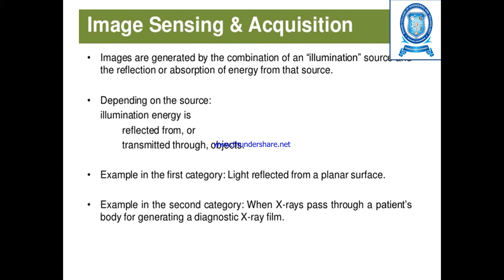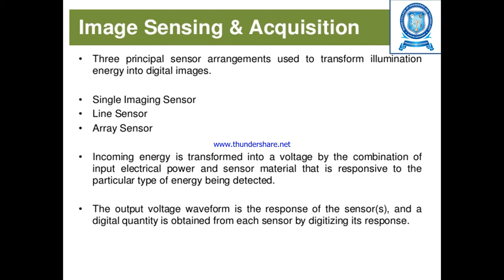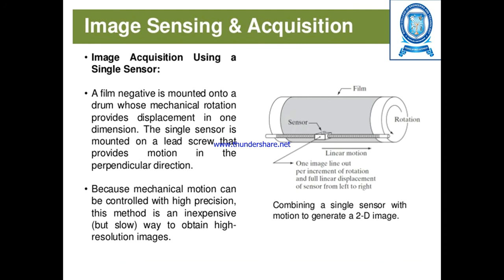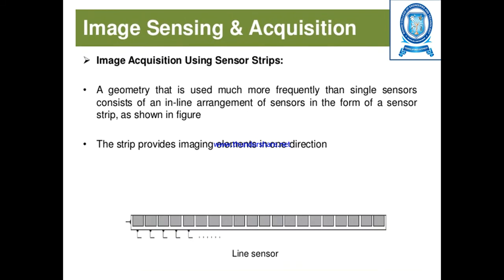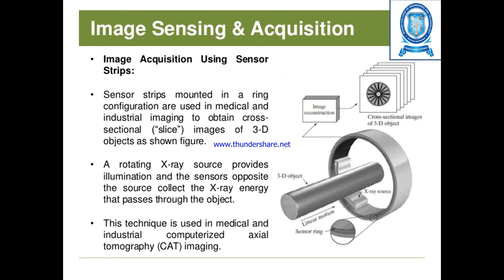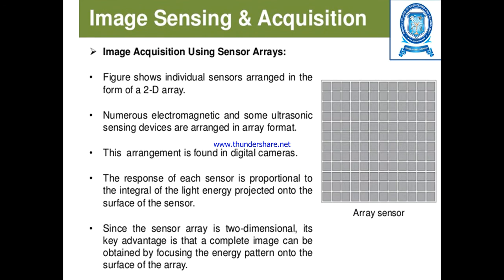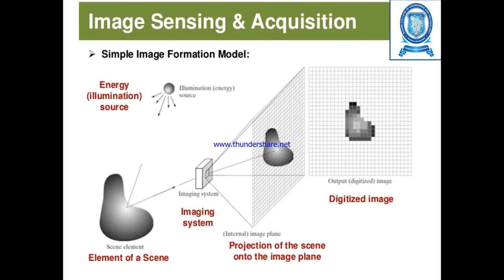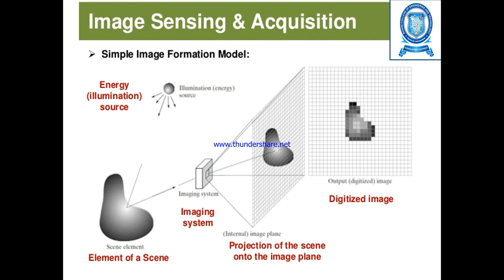IMAGE SENSING AND ACQUISITION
DIGITAL IMAGE PROCESSING- ANNA UNIVERSITY